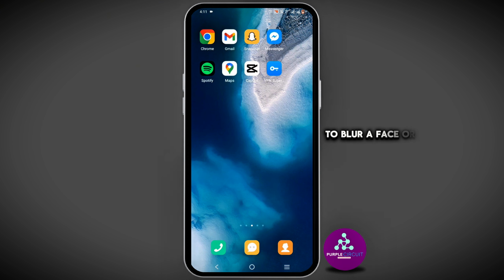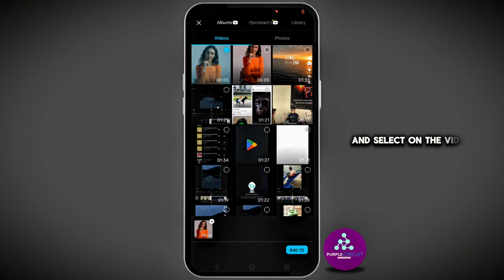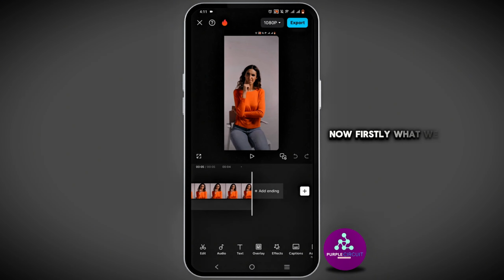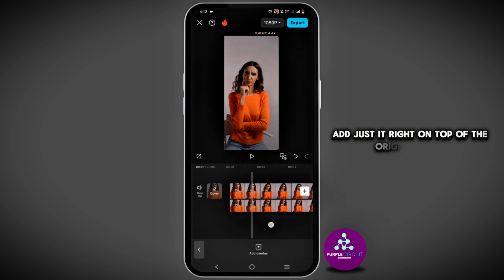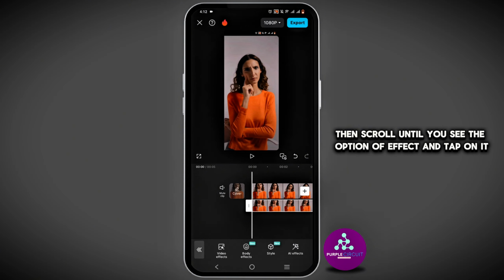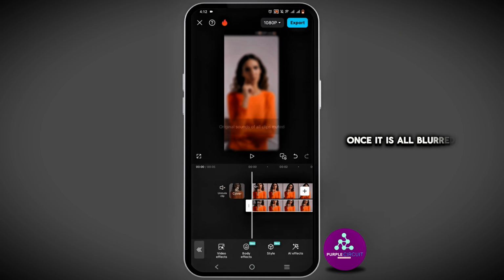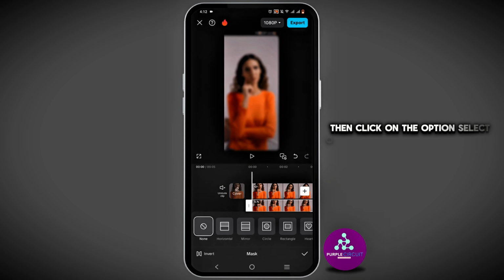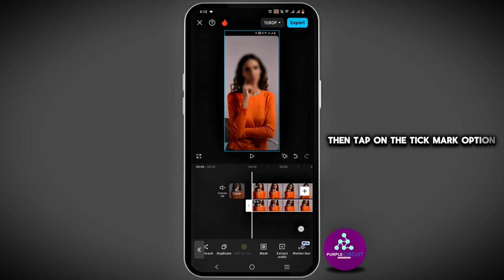How to Blur Faces/Objects in Videos on CapCut - Quick Guide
How to Blur Faces or Objects in Videos on CapCut | Quick Guide

Want to blur faces or objects in your CapCut videos? This quick tutorial will show you how to easily add blur effects to keep your content professional and privacy-friendly.

In This Video:
- Using CapCut’s blur tools
- Blurring faces, objects, or backgrounds
- Adjusting and customizing blur effects